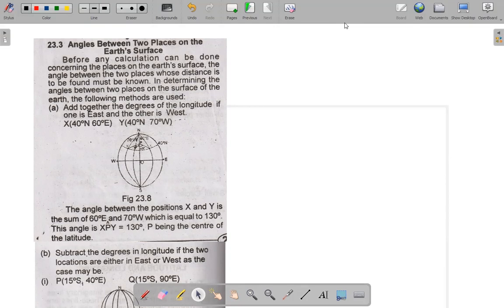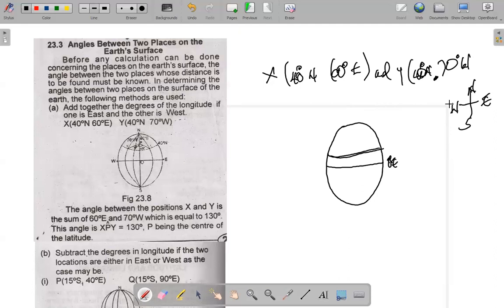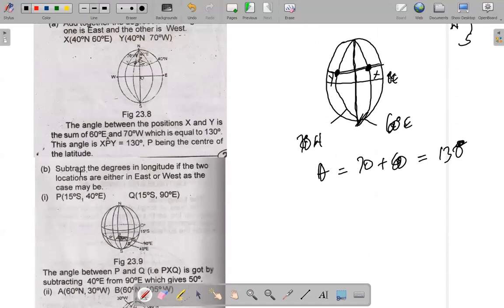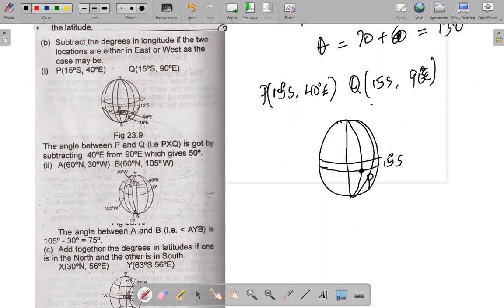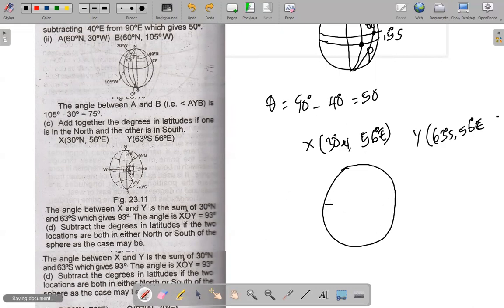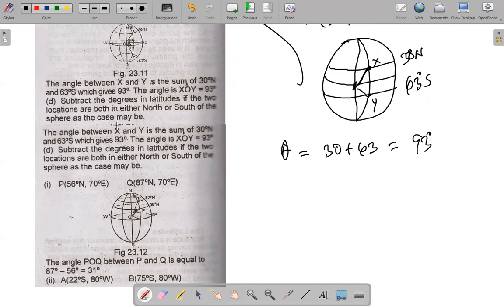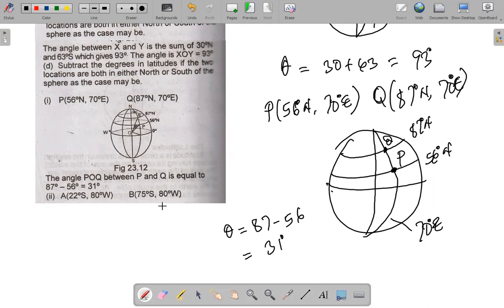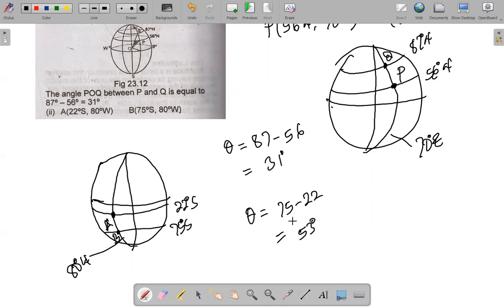Latitude and Longitude - Angle Between Two Places on the Surface of the Earth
In this video, we will learn how to find the Angle Between Two Places on the Surface of the Earth as it relates to Latitude and Longitude.